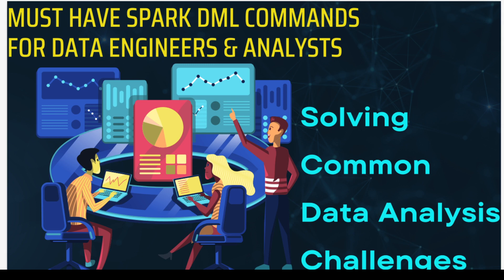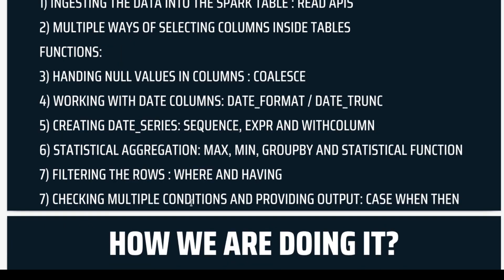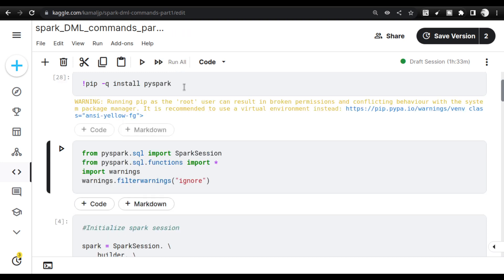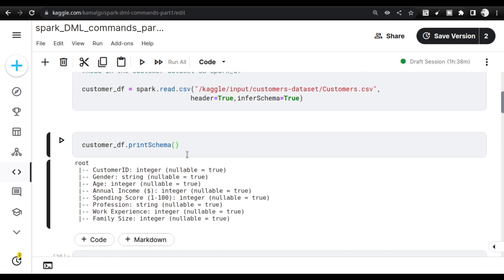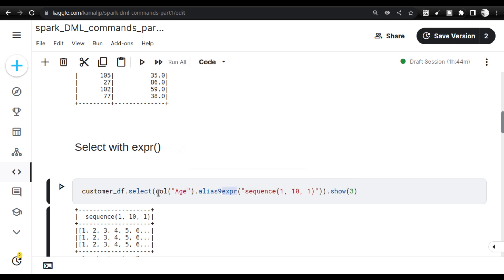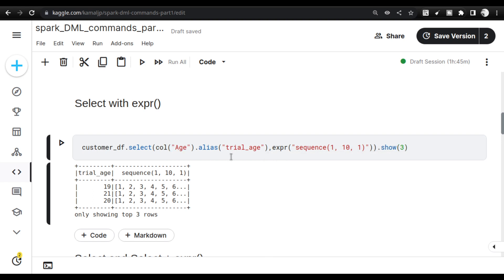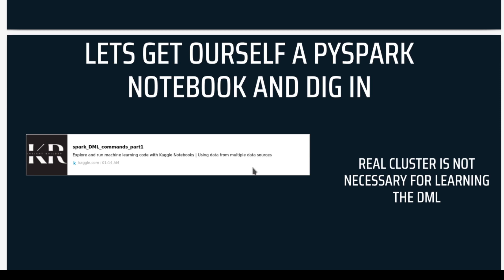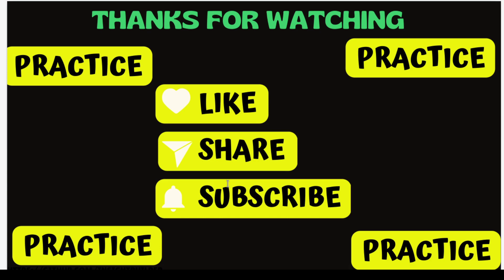Must Have Spark DML Commands For Data Engineers & Analysts: 5 ways to SELECT in Spark Table.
Video starts by discussing the challenge faced beginners starting a data analysis project. The new datasets pose unique issues, and the functions that you have learnt may not solve the issues in the dataset.

This video takes the challenge solution approach, and lists the challenges first, and then proceeds to discuss the solution along with the examples inside the Kaggle notebook for practicing.

The challenges are
1) ingesting the data into the spark table : read apis
2) Multiple ways of selecting columns inside tables
functions:
3) handing null values in columns : coalesce
4) Working with date columns: date_format / date_trunc
5) Creating date_series: sequence, expr and withColumn
6) Statistical Aggregation: max, min, groupby and statistical function
7) filtering the rows : where and having
8) checking multiple conditions and providing output: case when then

This video discusses extensively on the challenges the various SELECT functions solves inside the Spark Ecosystem. Dive right into this video, and learn.